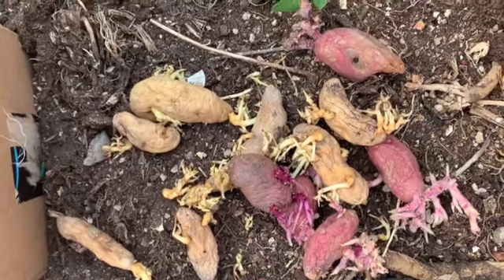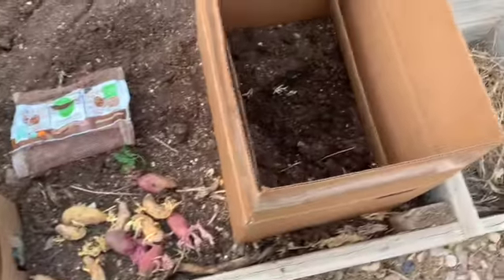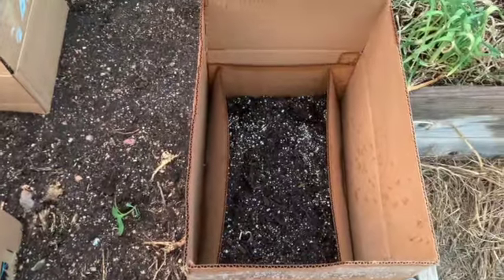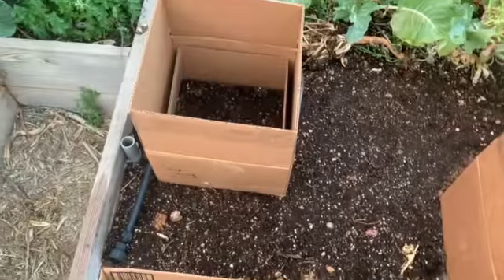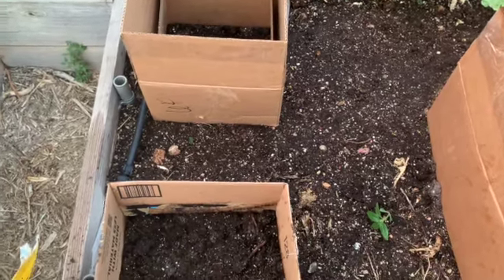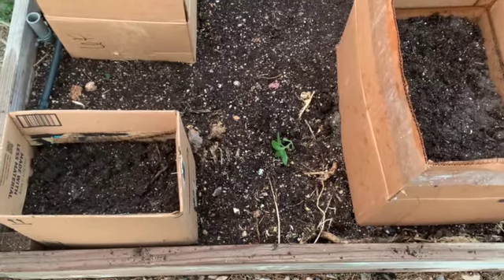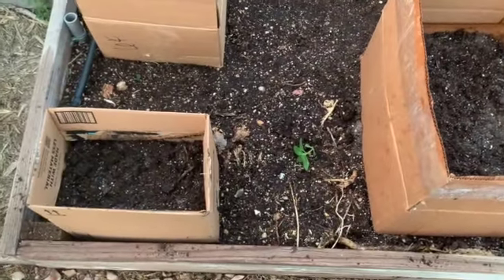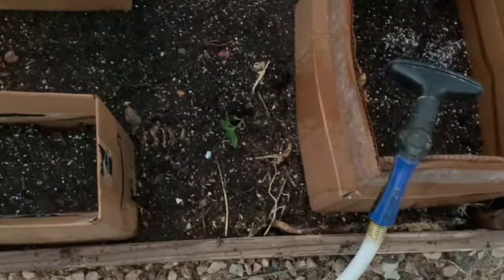Planting Potato Fingerlings into Card Board Boxes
I found some sprouting fingerling potatoes, that were starting to go bad, in my pantry..  Having nothing to lose, I decided to plant them into cardboard boxes.  I placed these boxes on top a garden area where I could not plant any thing  until the kitchen scraps, I had buried, fully decomposed
It will soon be too hot here in the Arizona desert to grow potatoes, so I hope the cardboard boxes will keep the soil cool enough, long enough,  to provide some kind of harvest  Even if I don't get a harvest, I had intended to add additional soil  to that bed anyway. So nothing to lose, potatoes to possible gain,  cardboard boxes going into recycle bin,  all at no additional cost.  Either way I win.